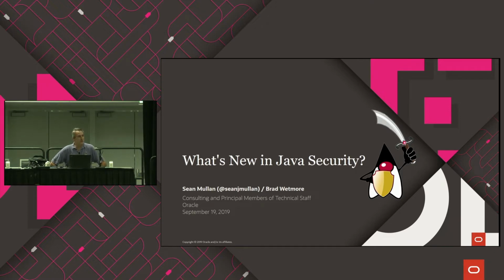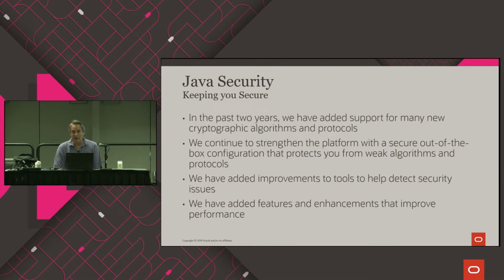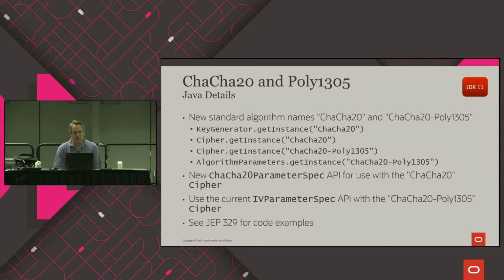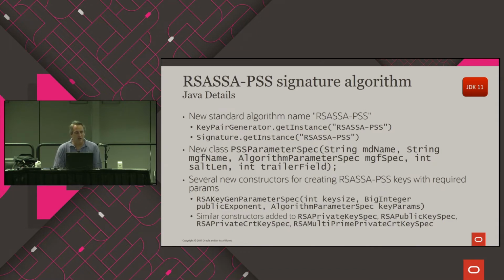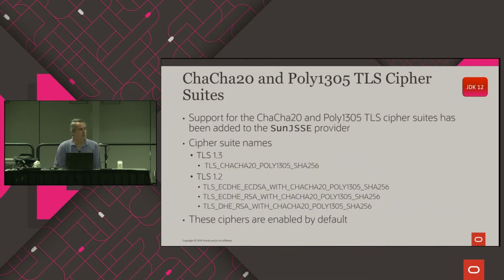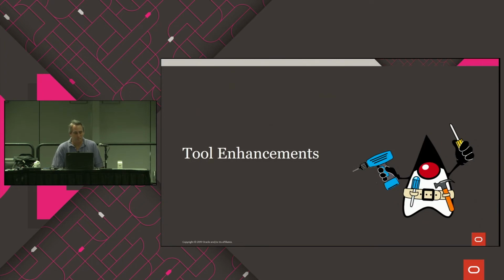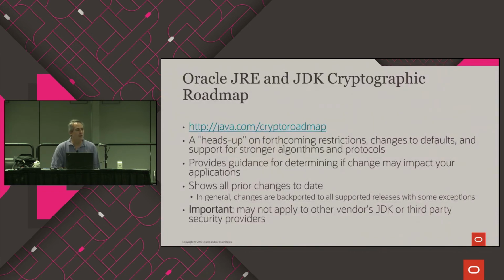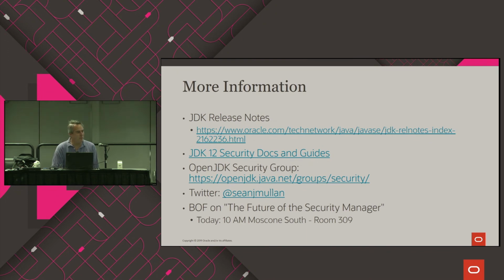What’s New in Java Security?